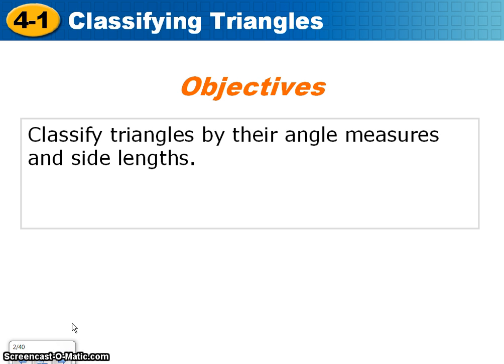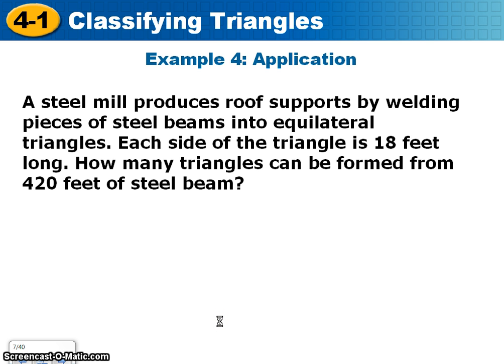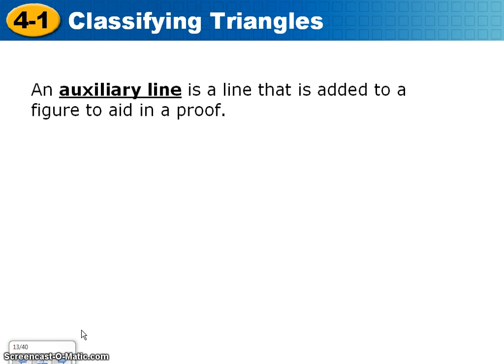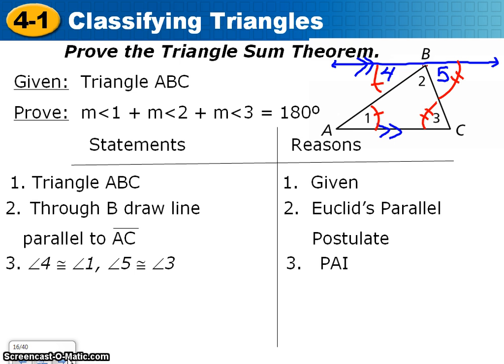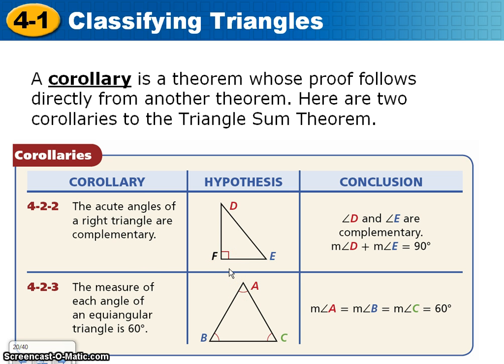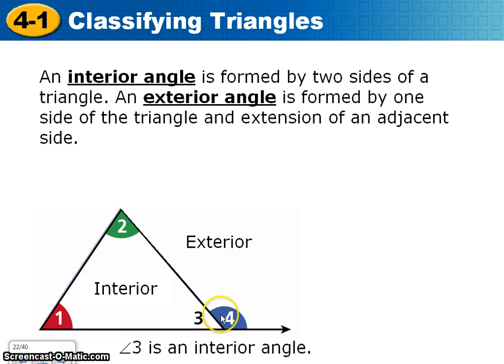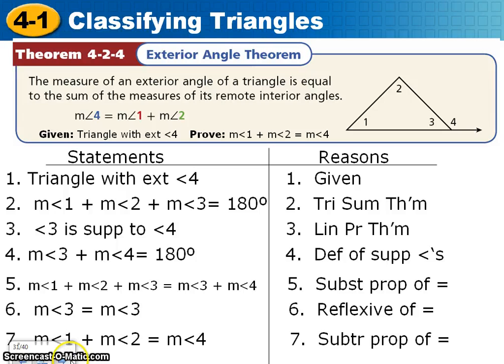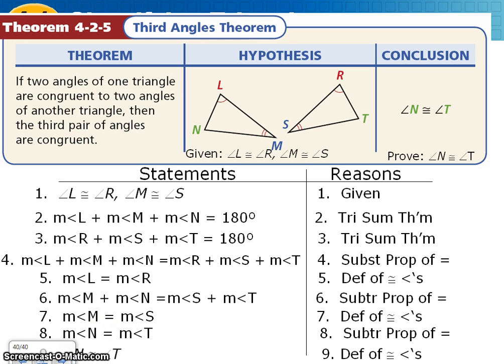Hon Geom ch 4 sect 1 and 2 notes video